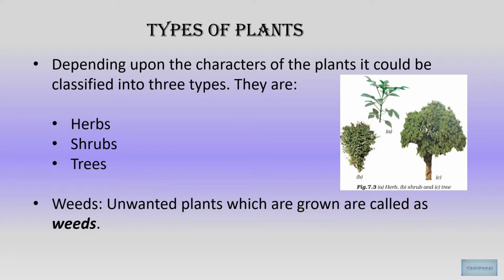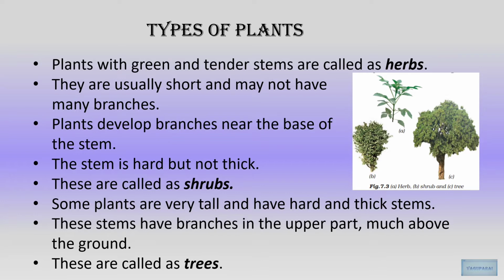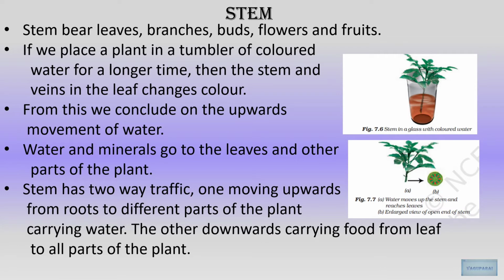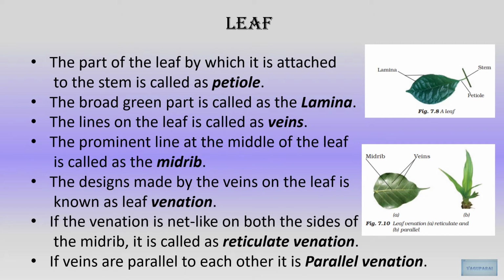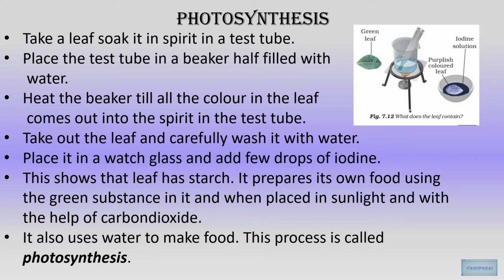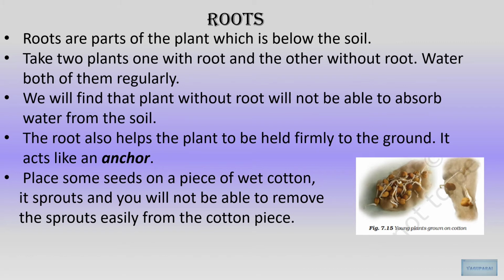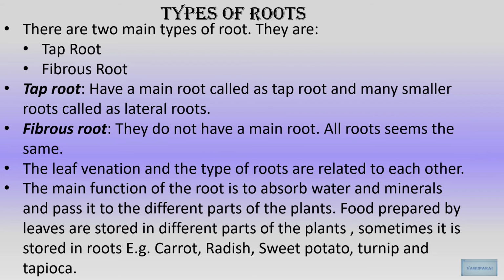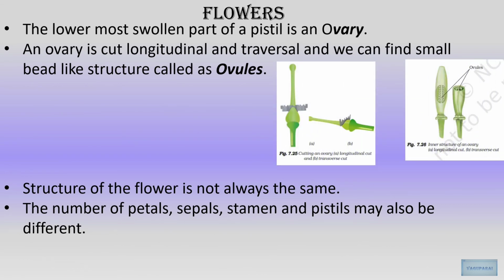STD 6 - NCERT - Science- Chapter 7: Getting to know plants- Explanation in English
Hi All,

This channel is mainly built to help the school students and for the students who attempt the competitive exams. This channel will slowly cover lessons from class 6 to 10 (Science, social and English lessons).

CHANNEL LINK:
You tube: